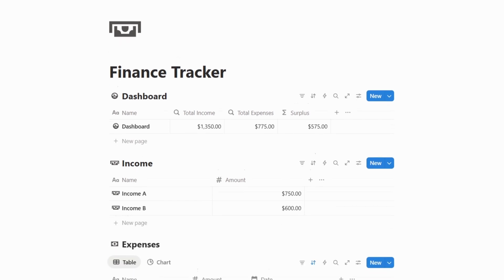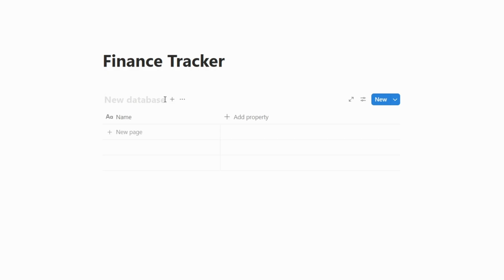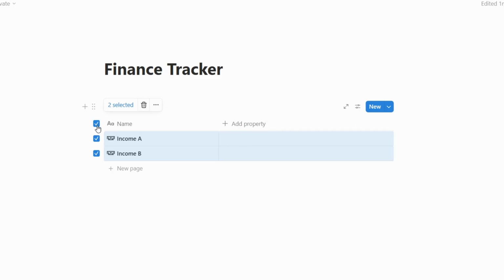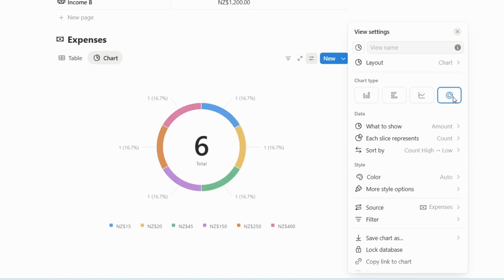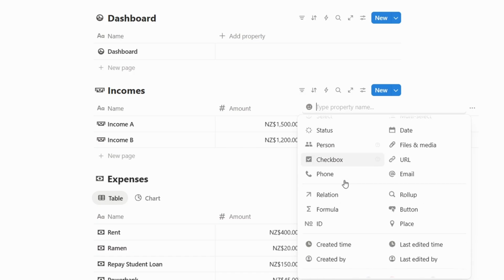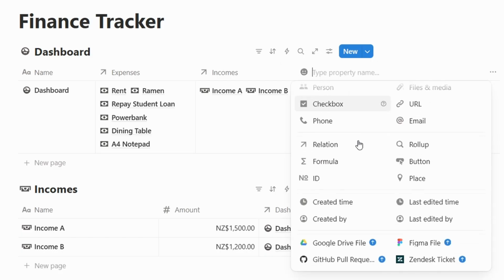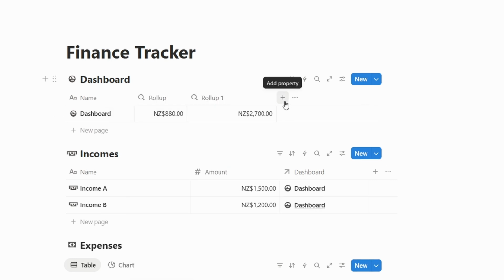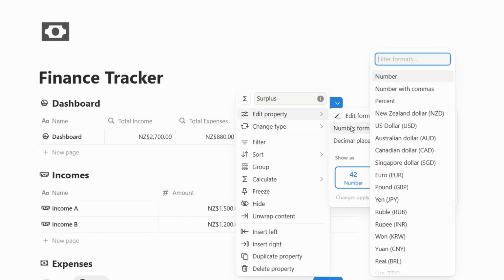How To Create A Simple Finance Tracker In Notion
Hey guys, in this video I will show you how to create a simple finance tracker using Notion. We will be exploring learning how to use databases, relations, rollups, icons, chart view, and formulas.